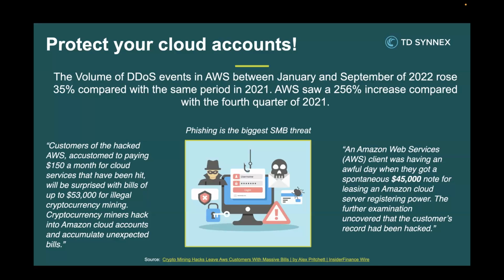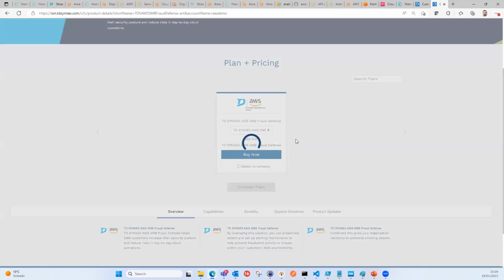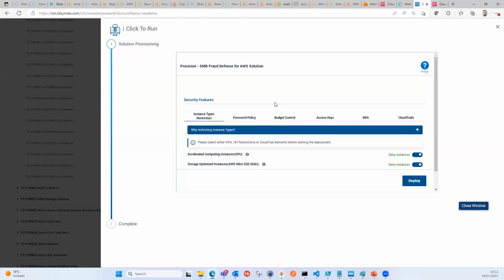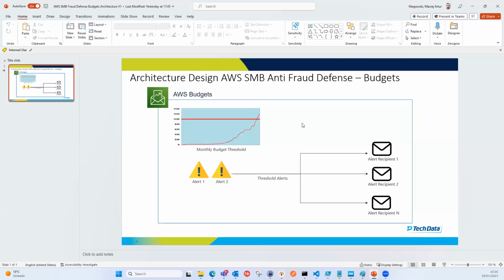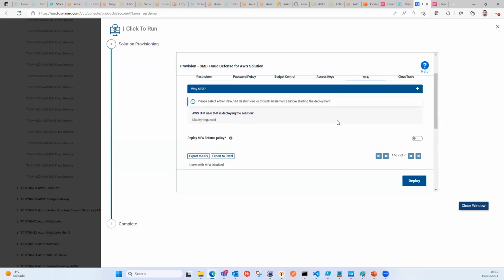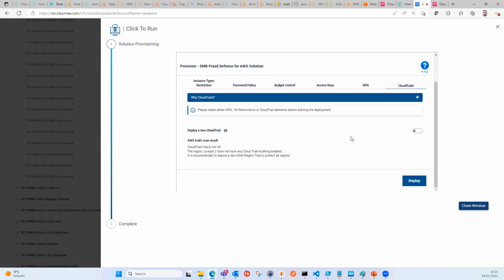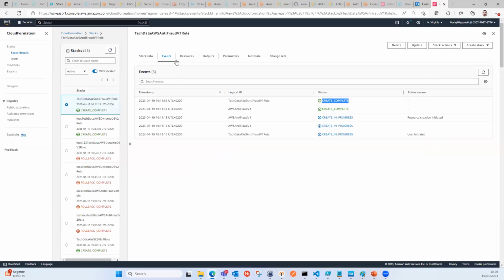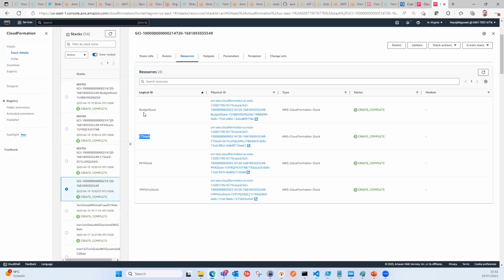SMB Fraud Defense for AWS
Podcast about SMB Fraud Defense for AWS